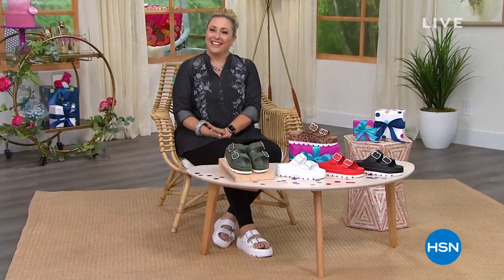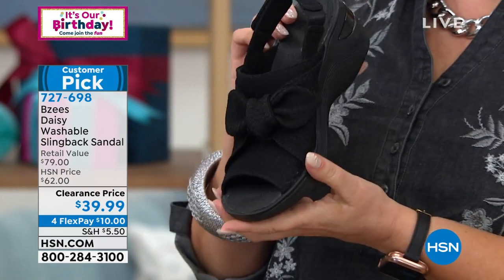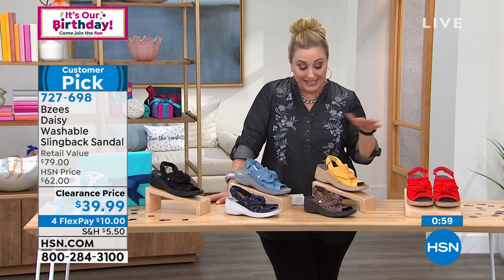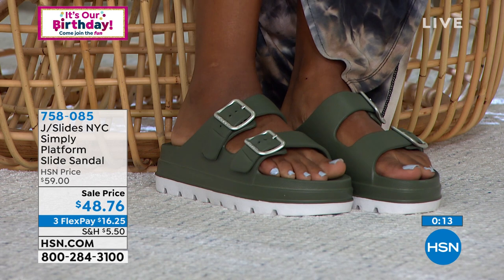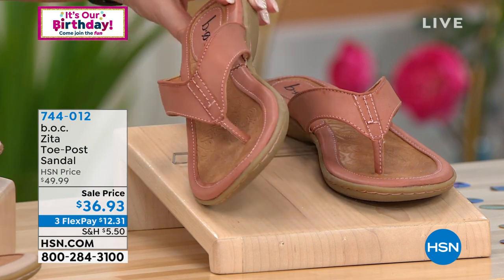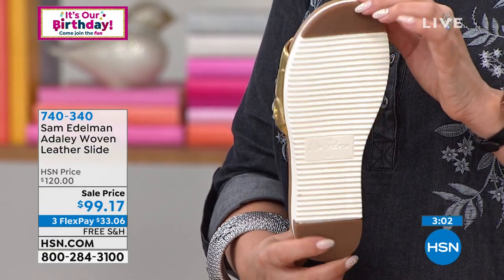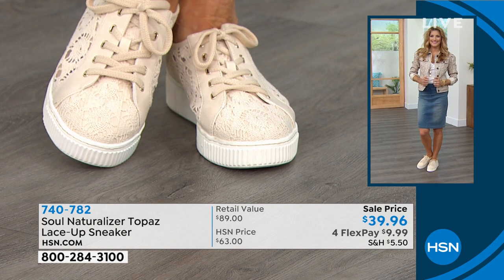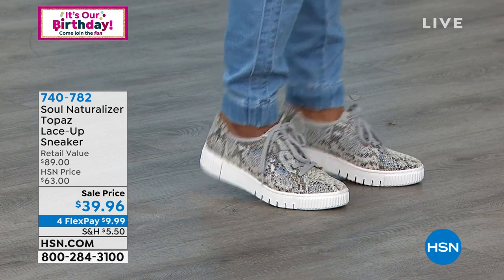HSN | Healthy You with Brett Chukerman 07.27.2021 - 04 PM